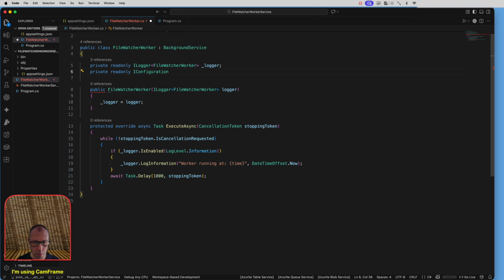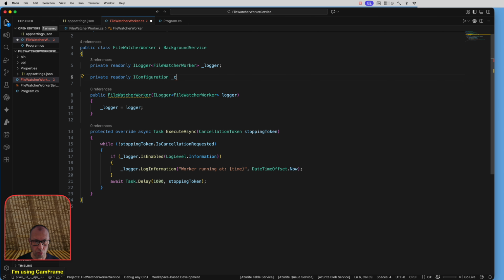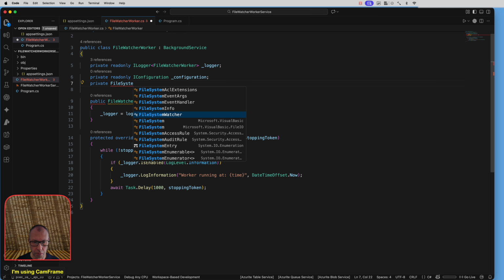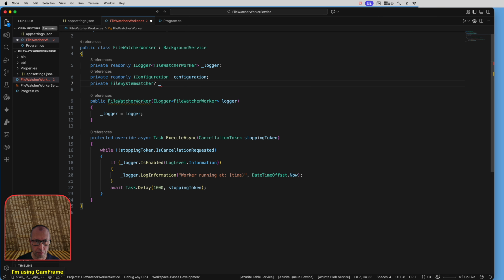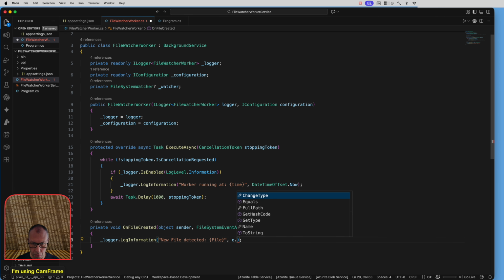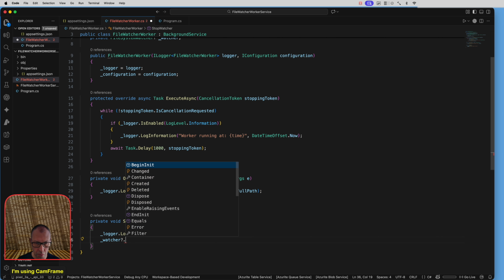Worker Service vs Console Application in .NET: Understanding the Right Choice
Background tasks are everywhere in modern systems.
From file processing to scheduled jobs, many applications need to run without a user interface.

In this video, I explain the difference between Console Applications and Worker Services in .NET, and when each one makes sense in real-world scenarios.
No advanced theory, just practical reasoning based on everyday development experience.

We start from the common approach most developers use a Console Application and then look at Worker Services, a built-in .NET template that is often overlooked but extremely useful for long-running background processes.

Using a simple file watcher example, I show how a Worker Service:

- stays alive
- reacts to events
- handles shutdown correctly
- and works across Windows, macOS, and Linux

- What a Worker Service is and how it differs from a Console Application
- When a Console Application is the right choice
- When a Worker Service is a better fit
- Why lifecycle and cancellation matter for background tasks
- How the Worker Service template gives you a solid base out of the box

📄 Full Article
Read the complete article with explanations and code examples:

If you’re working with .NET and need to build background tasks or long-running processes, this video will help you choose the right tool with confidence.